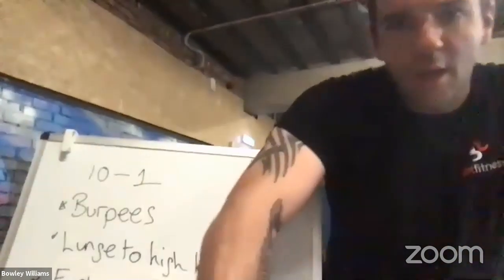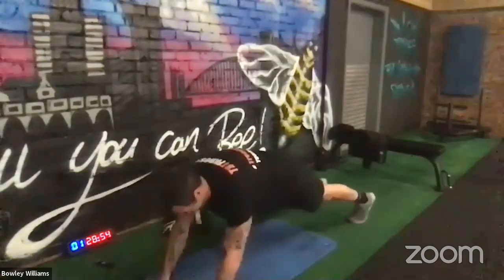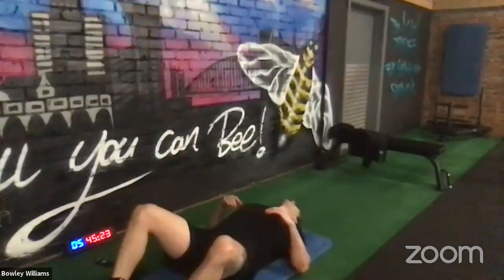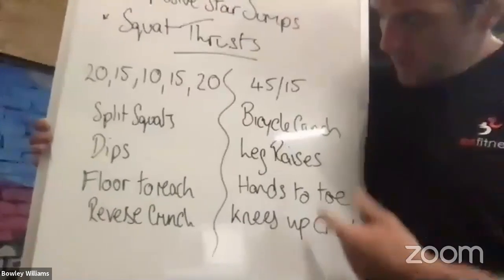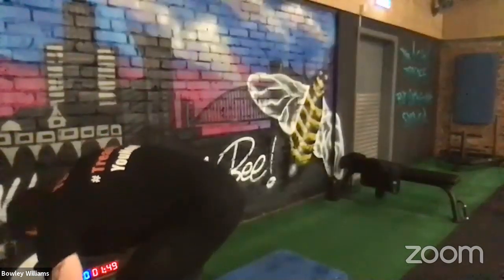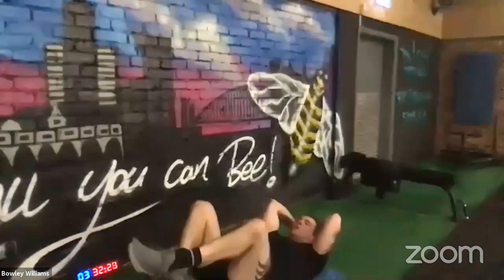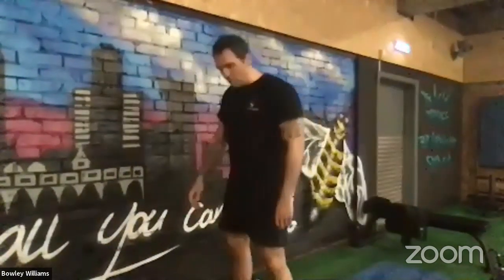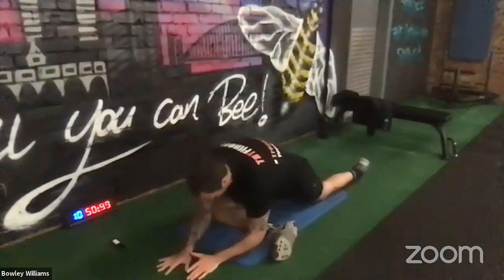TBT Online Training - Zoom